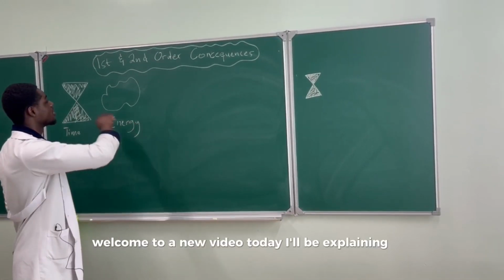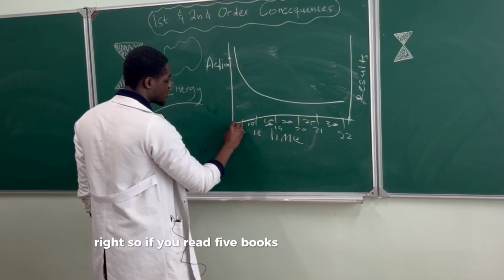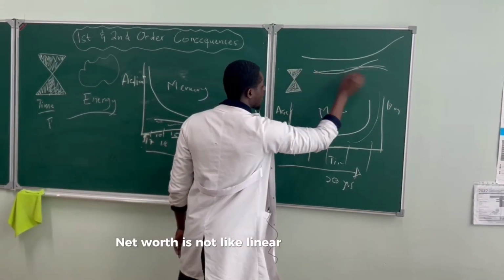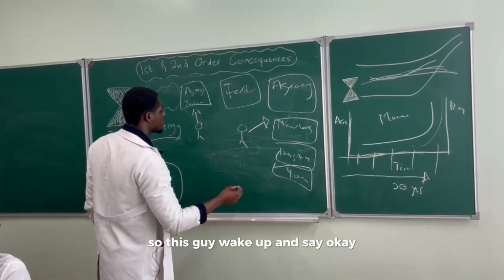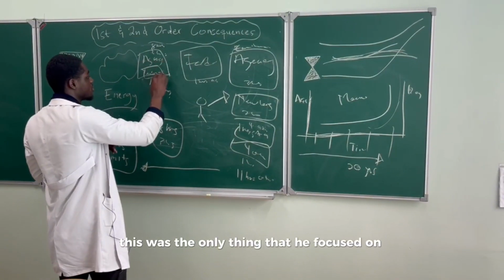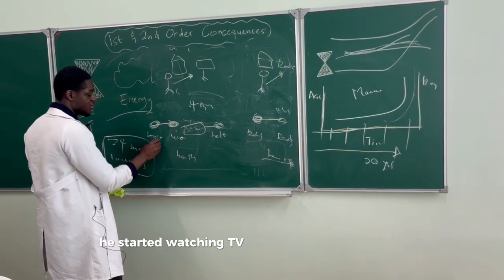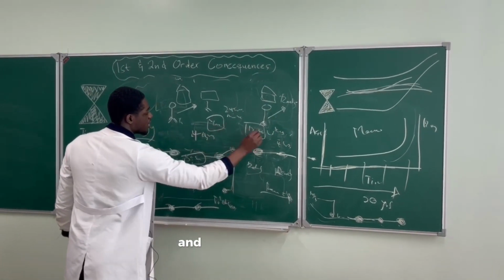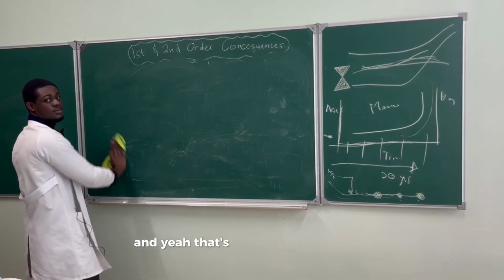Don’t f*ck up your life